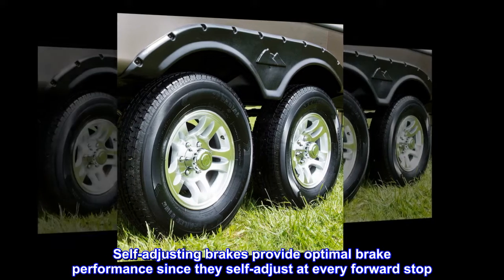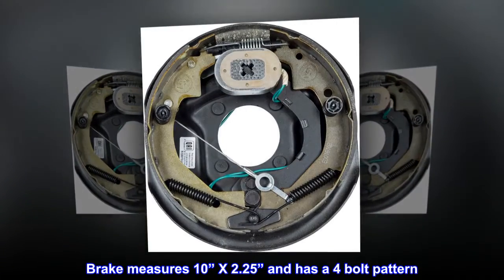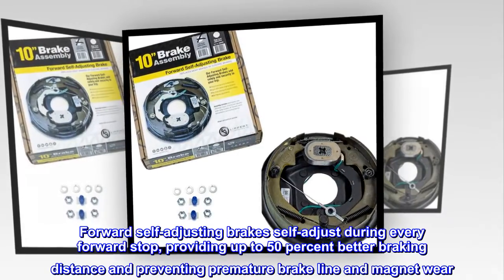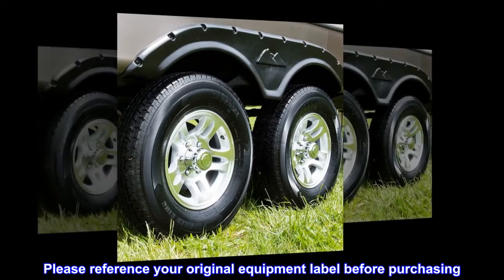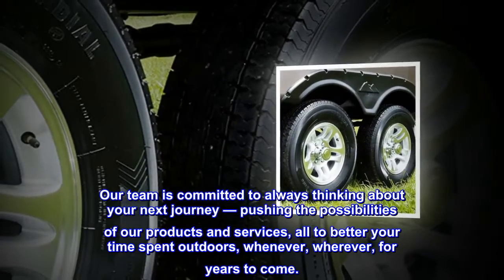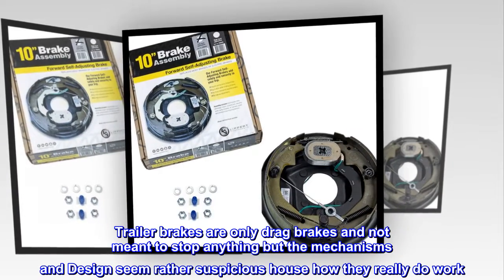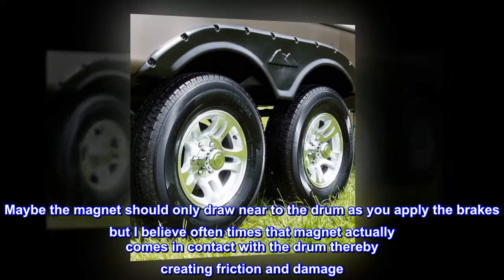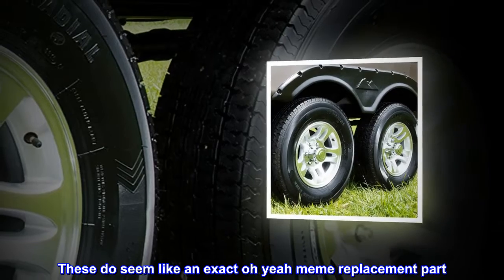Lippert 296649 10'' x 2.25'' Left Hand Electric Brake Assembly , Black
Self-adjusting brakes provide optimal brake performance since they self-adjust at every forward stop
Standard electric trailer brakes need to be adjusted by a service professional every 3 months or 3,000 miles
Brake self-adjusts at every forward stop to ensure accurate braking
Fits 3,500-pound wheel hub capacities
Brake measures 10” X 2.25” and has a 4 bolt pattern
Nobody wants to sit at home, missing a fun weekend of camping, because their RV equipment isn’t functioning like it should. That’s why at Lippert™, we help you take the guesswork out of replacement parts by providing direct replacement components that will get your rig up and running like usual.Our replacement self-adjusting brakes are easy to install and will help get your RV's trailer brakes back in business. Forward self-adjusting brakes self-adjust during every forward stop, providing up to 50 percent better braking distance and preventing premature brake line and magnet wear. Be sure to inspect and maintain your brakes periodically. Worn-out brakes can lead to axle failure.This is a replacement, forward self-adjusting electric brake assembly for RVs. Please reference your original equipment label before purchasing. Be sure to inspect and maintain your brakes periodically. Worn-out brakes can lead to axle failure.Whether you’re on the road or on the water, Lippert supplies a broad array of premium RV, towing, and marine products designed to enhance all of your recreational pursuits. Our team is committed to always thinking about your next journey — pushing the possibilities of our products and services, all to better your time spent outdoors, whenever, wherever, for years to come.

Exact OEM replacement
Never really knew how a trailer electrical brake worked. Once I saw this I'm a bit hesitant in believing that these brakes really work at all. Trailer brakes are only drag brakes and not meant to stop anything but the mechanisms and Design seem rather suspicious house how they really do work. The old brakes and drum that I removed the magnet actually had ruined the drums possibly because of a lack of maintenance but when the magnet is designed to drag across the face of the drum I almost considered this a bad engineering design. Maybe the magnet should only draw near to the drum as you apply the brakes but I believe often times that magnet actually comes in contact with the drum thereby creating friction and damage. Maybe I set my brake controller to too much force , but either way I've gotten about 30k out of these brakes and drums before I change them so maybe this is how and when they were supposed to wear out. But even so I'm glad I changed them and now I have fresh brakes drums plates mechanisms magnets and ready to do another 30k. These do seem like an exact oh yeah meme replacement part. But remember there is a left side and right side so don't order two of the same one thinking you're doing the whole axle product description does kind of hint towards the need for left and right but just saying